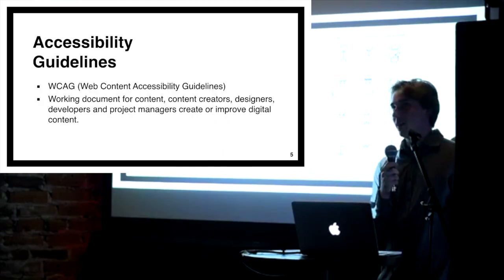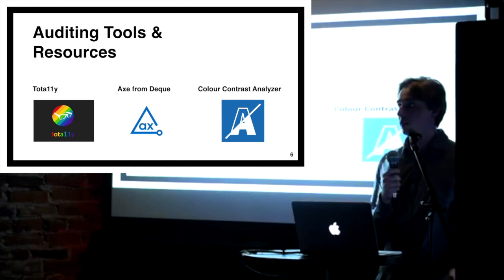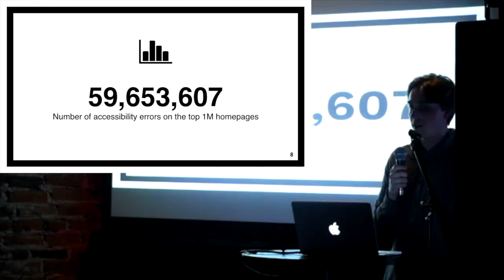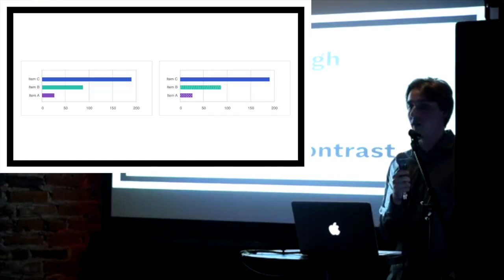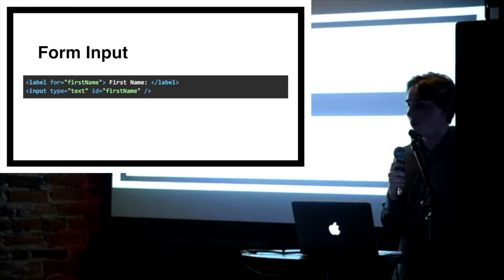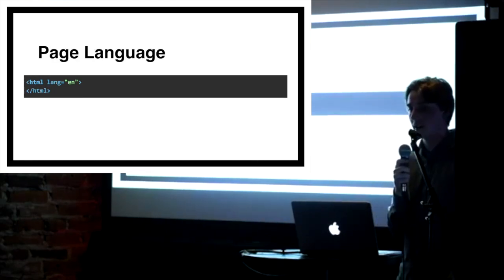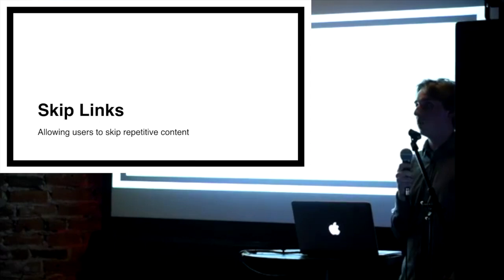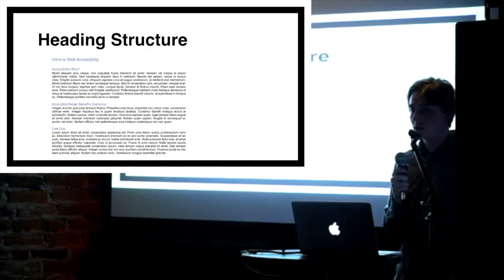An Introduction to Web Accessibility - Anderson Day - Ignite UX Michigan 2019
Bringing basic knowledge to viewers about the world of digital accessibility and what they can do to move to a more accessible world.